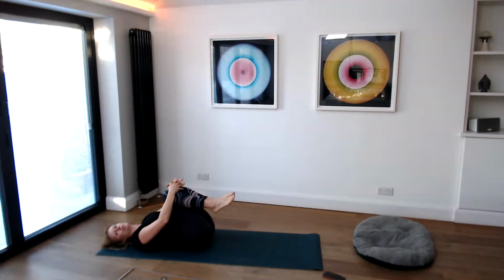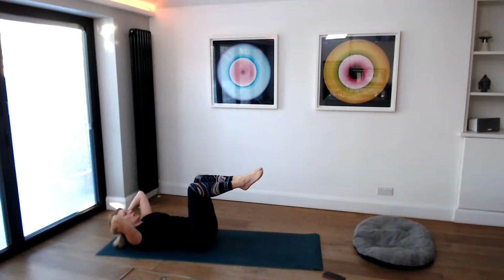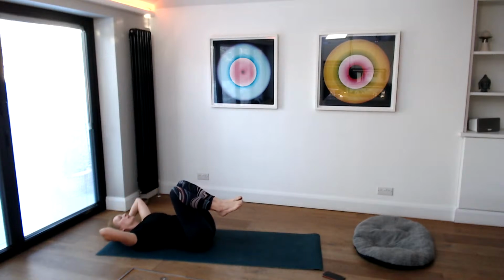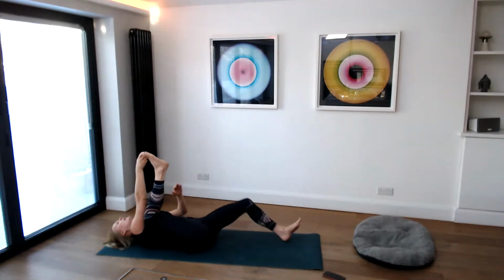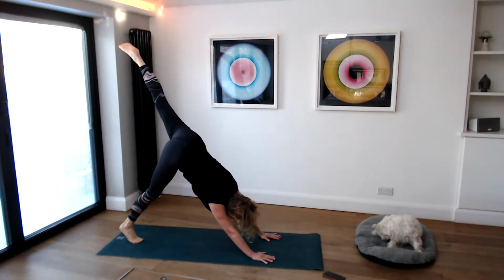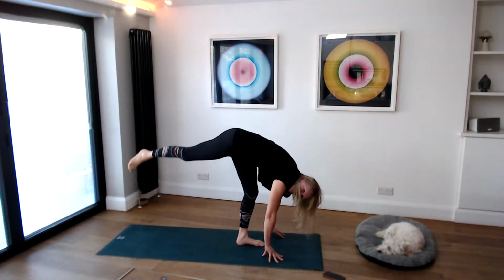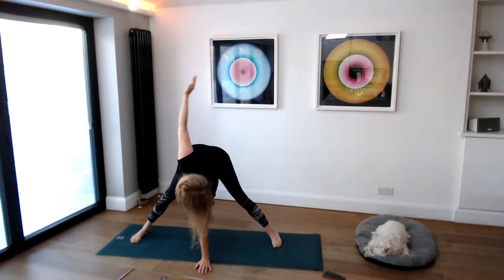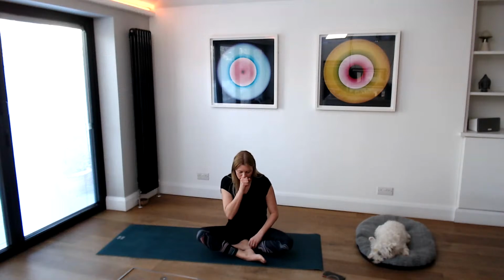LIVE YOGA CLASS | WAKE UP YOGA FOR ALL 30 MINS. | BODY SOUL YOGA WITH FAYE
Body Soul Yoga | Wake Up Yoga With Faye | To energise and give you a boost of Prana - yoga oxygen!!  This class will set you up for the day.  This yoga sequence is designed to work the body from the head to the toes, to ease out stiffness and tension that can accumulate after long periods of stillness.  It is suitable for all. This yoga lesson finishes with a brief relaxation.

Faye is a British Wheel of Yoga Teacher.  Laurence is a Yoga Alliance Teacher.

Music: SURYA NAMSAKAR by Kai Franz / Aquarius Int. Music Europe